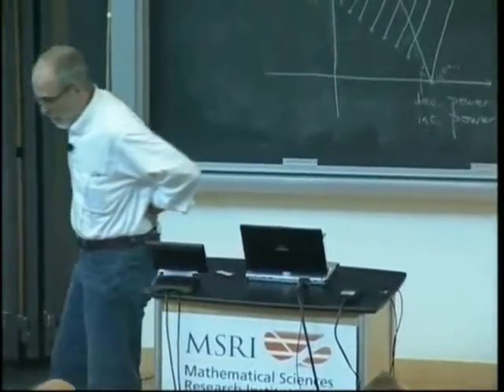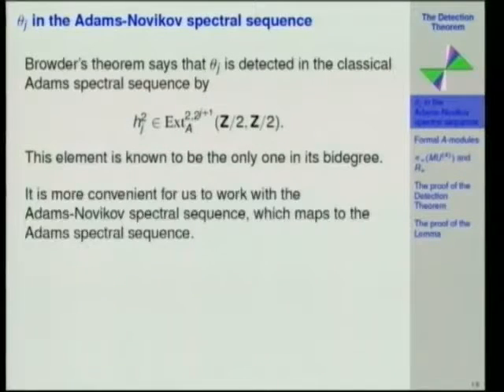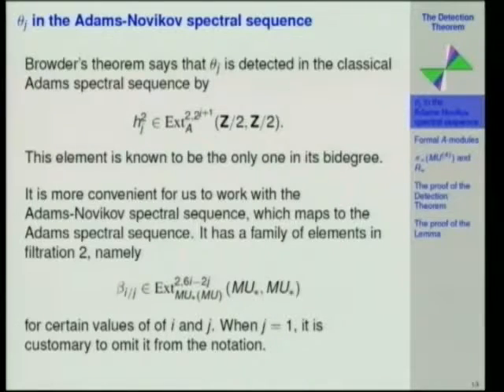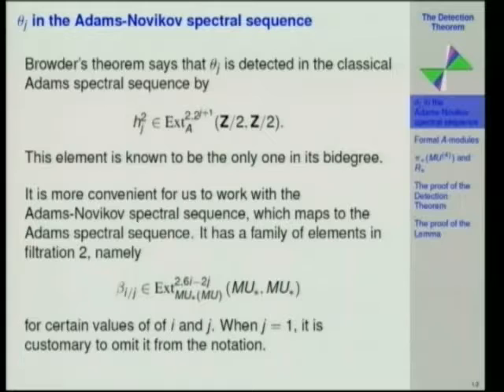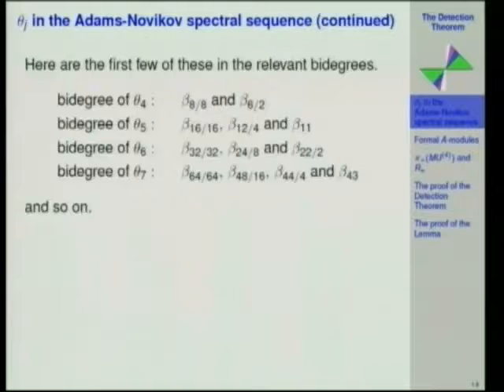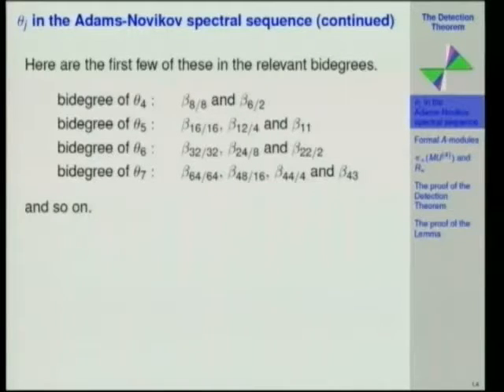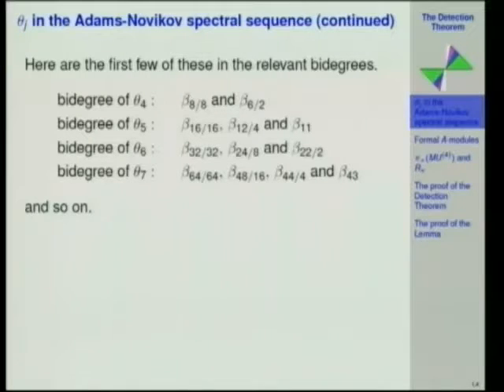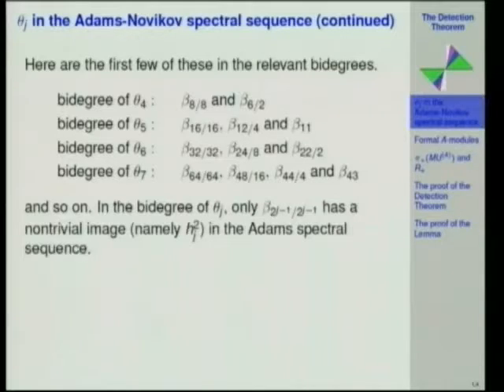Douglas Ravenel Proof of the Detection Theorem